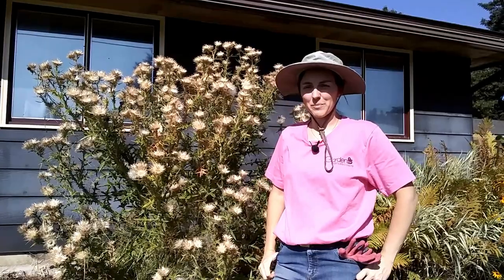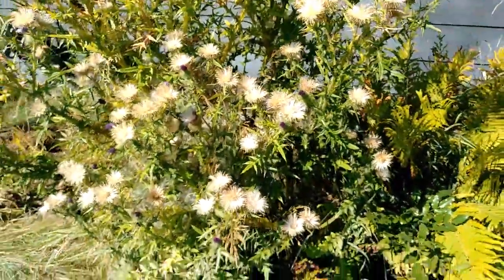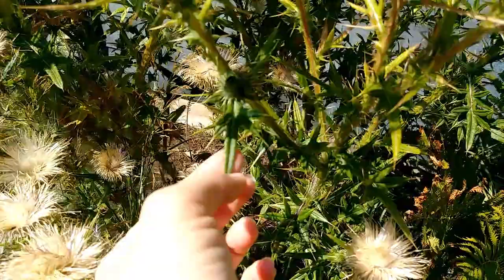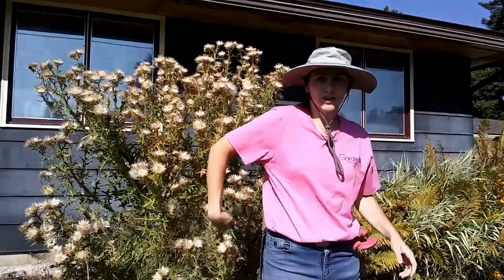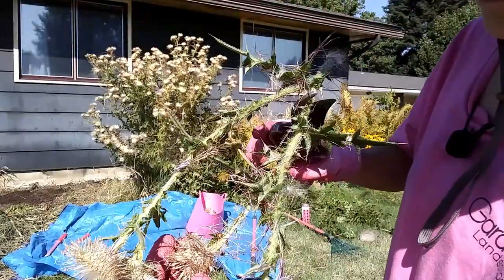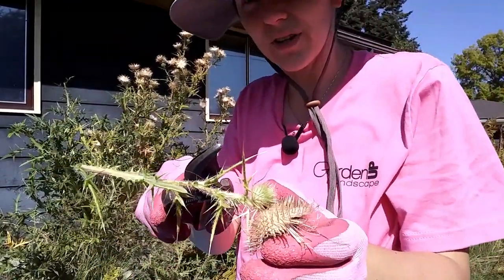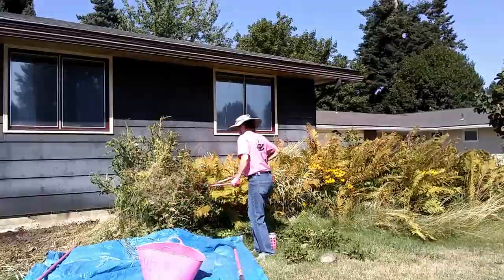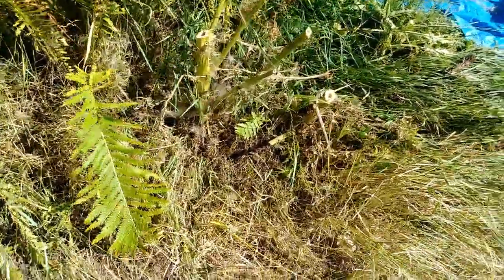Bull Fighting! How to tackle a giant Bull Thistle!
It's Weed Wednesday! Every Wednesday for the next few weeks I'll be posting a video about some gnarly weed! (I apologize for the sound in this one. Trying out a new lavaliere mic and I keep forgetting to tuck away my hat string...)

AND IN THIS CORNER: one GIANT BULL THISTLE! It's sharp as needles! It's throwing seeds! How in the name of Mother Earth do we tackle this monster???

As well as a whole series on difficult weeds! See you in the garden!